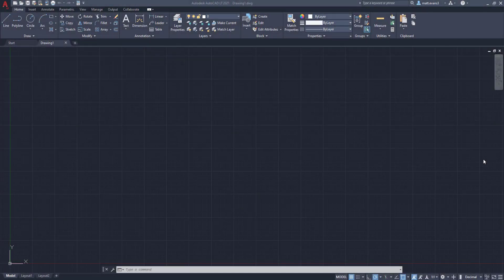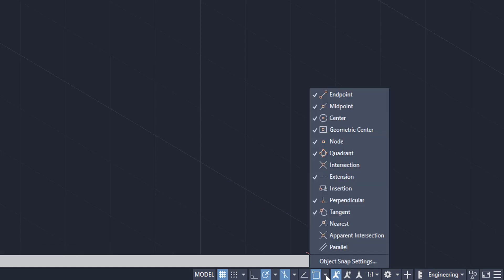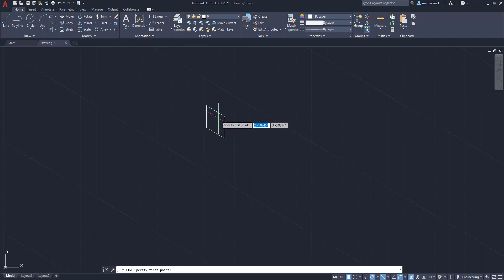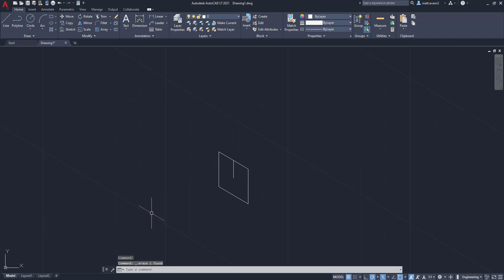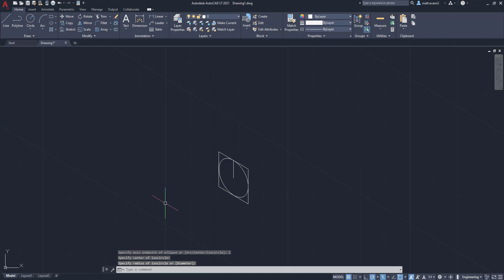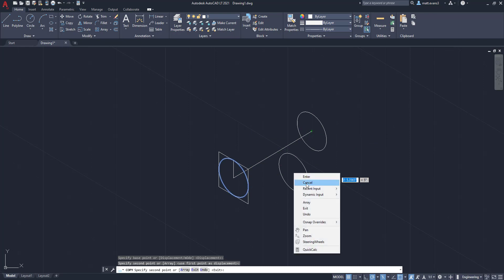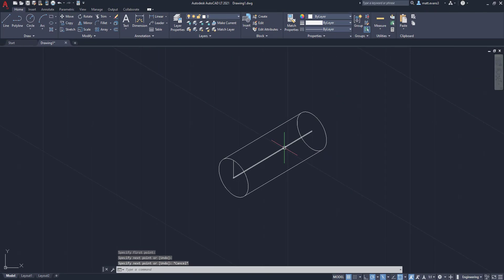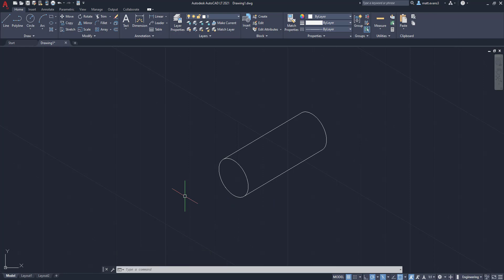How to Draw a CYLINDER (Isometric 2D) - AutoCAD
Hi All,

In this AutoCAD tutorial we will learn how to draw a cylinder using the isometric design layout in AutoCAD. Isometric drafting can be relatively easy or difficult depending on the shape and drawing. In this video we will be drawing a cylinder with isometric drafting turned on. To create an isometric cylinder, you will need to use the isometric circle. This can be found under the ellipse button in the top ribbon. It is also best to have Polar Tracking turned on as well. Both Isometric Drafting and Polar Tracking can be found in the bottom ribbon in AutoCAD. for more information related to isometric drafting and design.